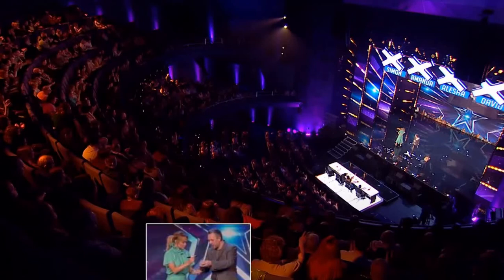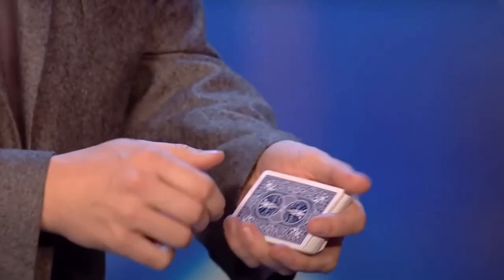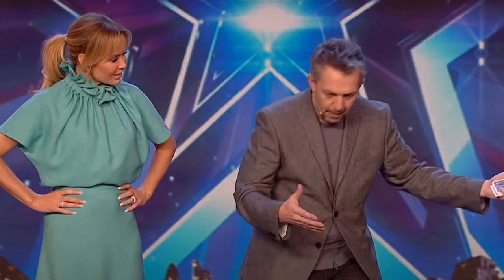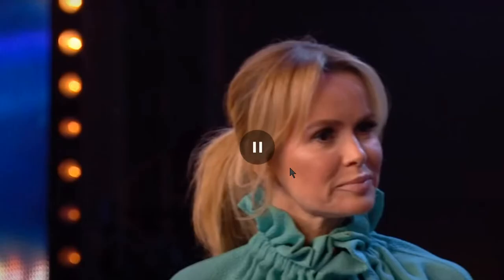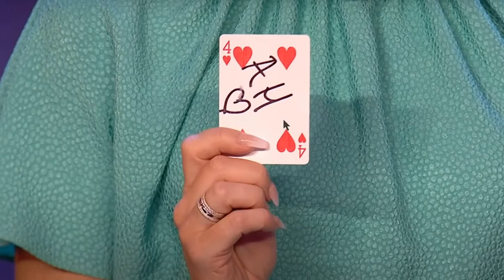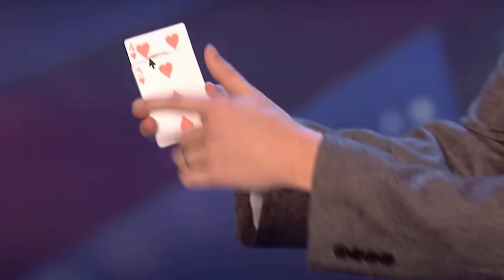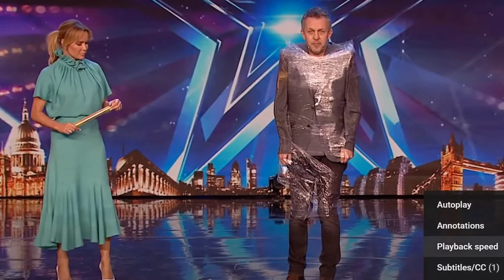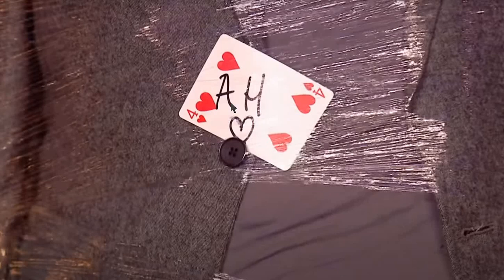Explained - This is How Alan Hudson Finds Amanda Holden Signed Card on Britain's Got Talent 2020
More and More card tricks again on BGT ! This video is for people who are looking for magic knowledge only !
I cannot 100% know all details of the tricks but I  REVEAL the basic principles.

This would have never fooled Penn and Teller but I guess it was entertaining a little. I understand why SIMON COWELL said no to Alan Hudson. It lacked some WOW factor for a competition like that ! But Amanda Holden who was part of the trick surely got a fun and pleasing experience wich influenced the other 2 judges to say YES :) Psychology 101
MicLabTV